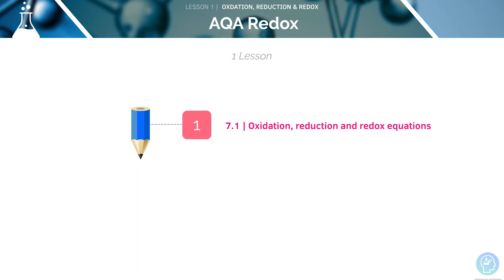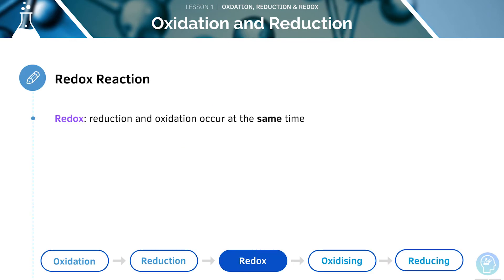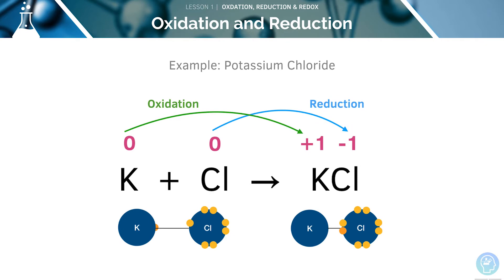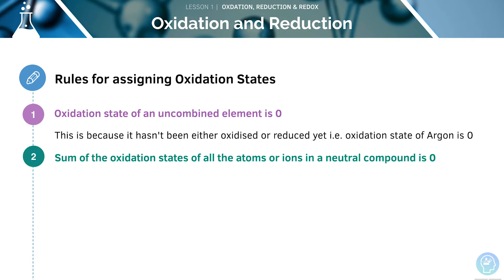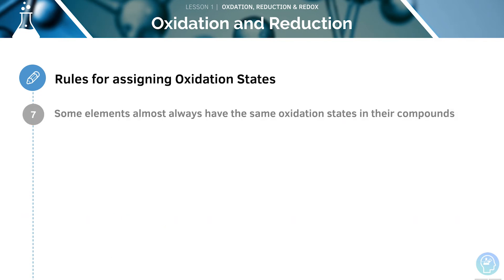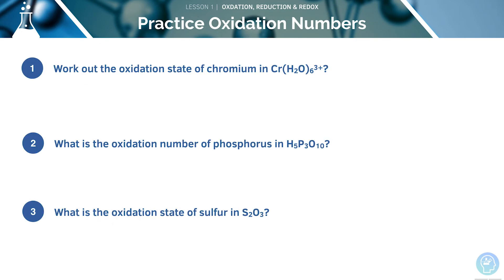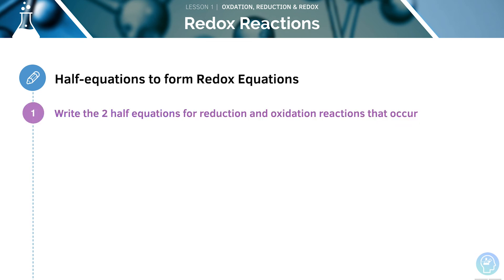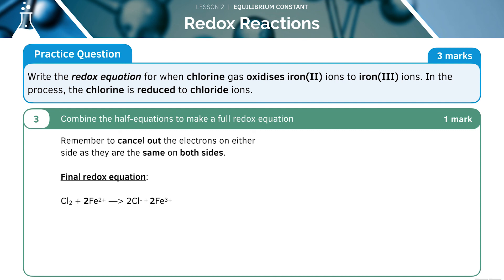AQA A Level Chemistry: Oxidation, Reduction and Redox Equations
Today you’re going to learn about Oxidation, Reduction and Redox Equations from the A-Level Chemistry AQA Specification and feel confident about exam technique! alongside our textbook and free flashcards.
A-Level Chemistry especially for AQA can be tough but fortunately we’ve made this tutorial to help you score the A* you need for questions on Oxidation, Reduction and Redox Equations. ✅